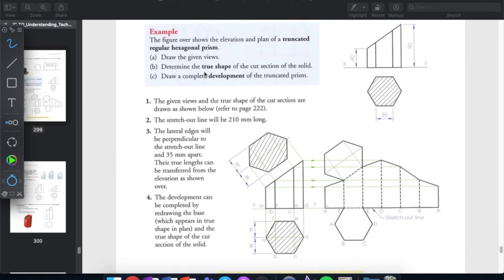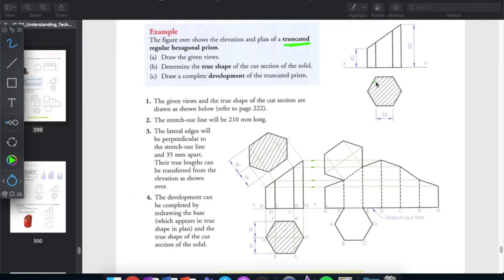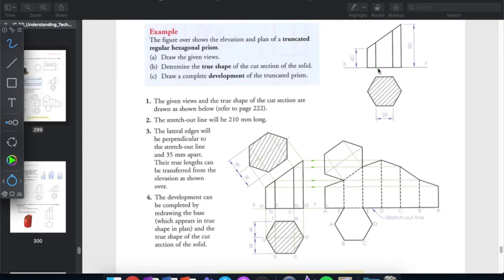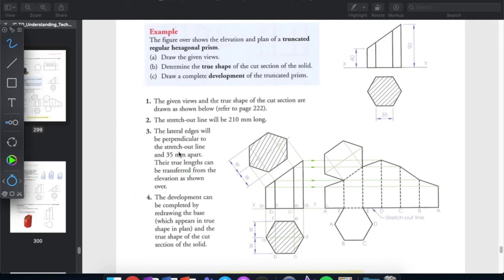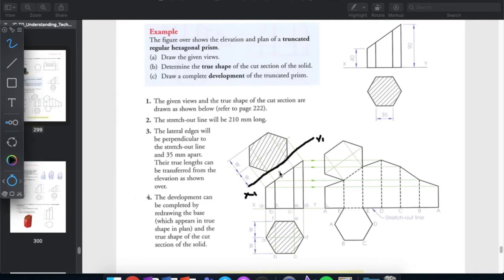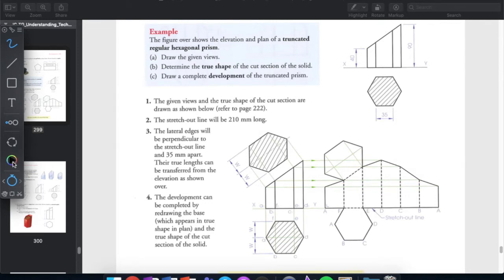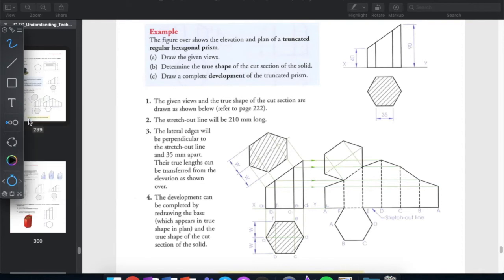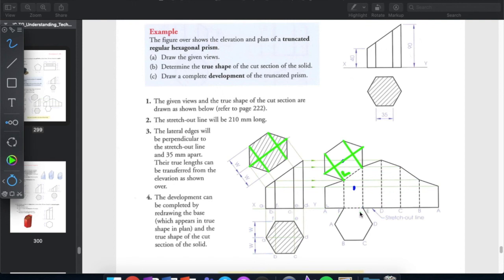Developments - Development of Truncated Prisms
This video explains how to complete the surface development of a truncated prism.